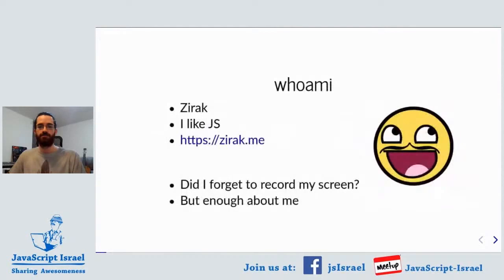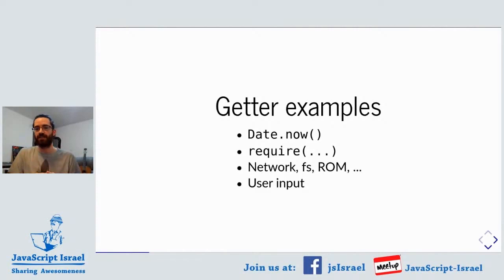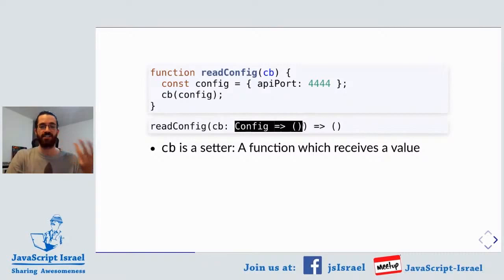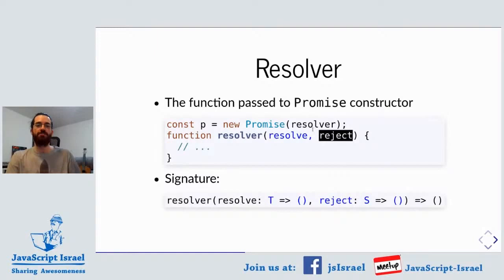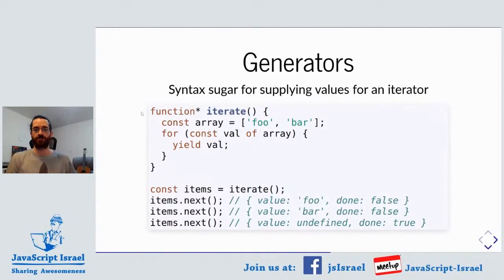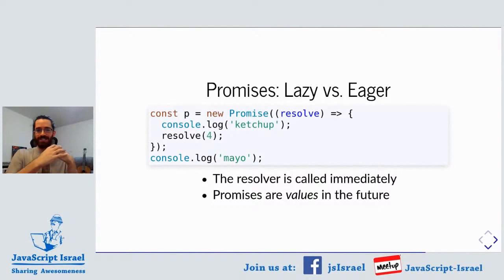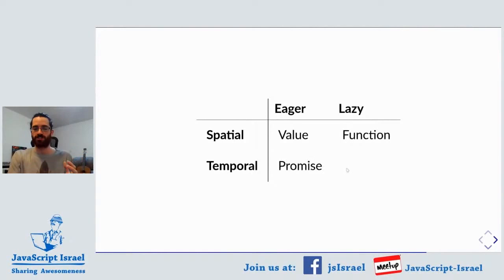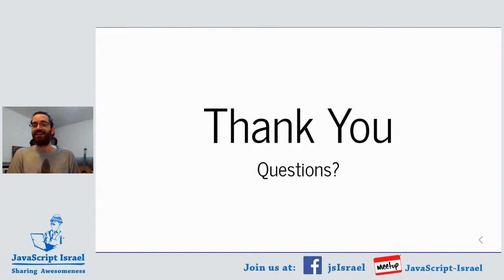The Getter/Setter Hierarchy - Ben Stav (English)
On 29/09/2020, Ben Stav gave a lecture about RxJS during a JavaScript Israel virtual Meetup.

Abstract:
RxJS is an advanced observable library. In this talk we explore the history and philosophy behind the observable and the building blocks around it.